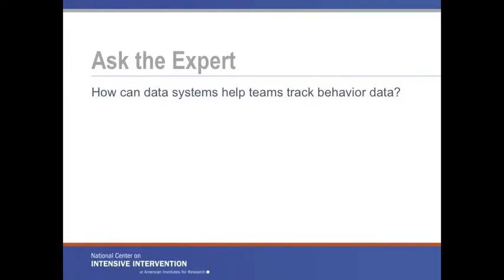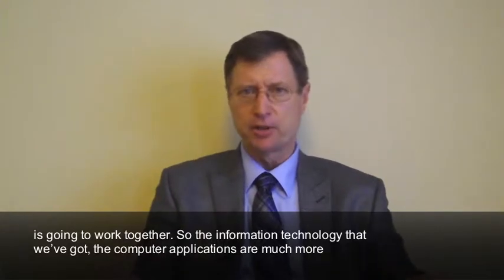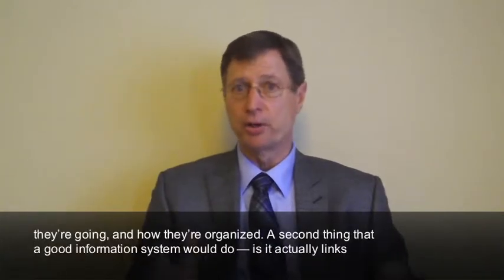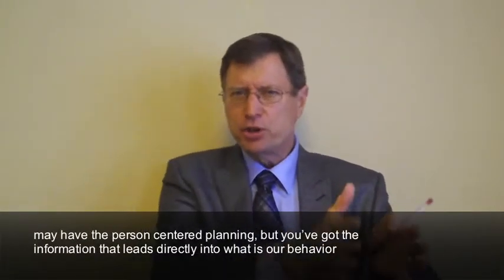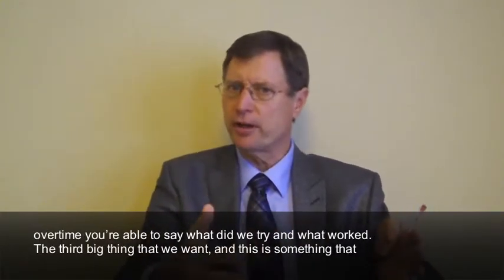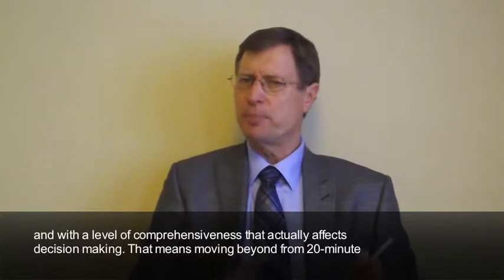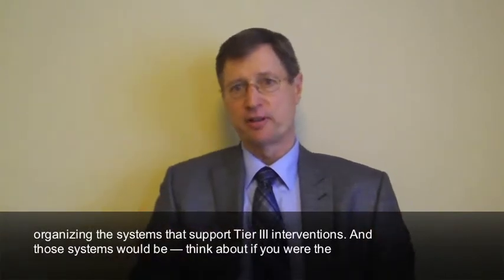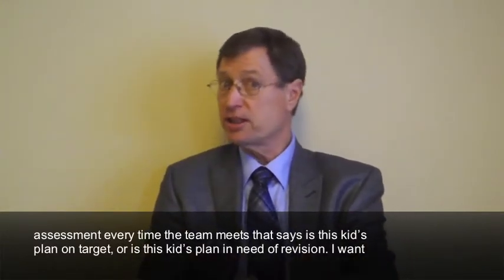How can data systems help teams track behavior data?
Watch and listen as Rob Horner, Professor of Special Education at the University of Oregon and co-Director of OSEP Technical Assistance Center on PBIS and the OSEP Research and Demonstration Center on School-wide Behavior Support, discusses how data systems can be used within the context of intensive intervention.